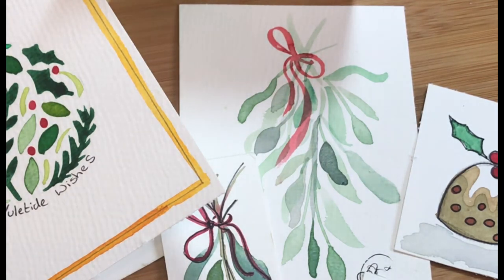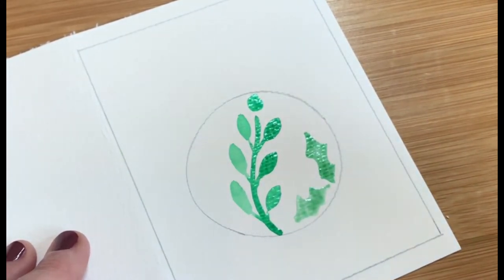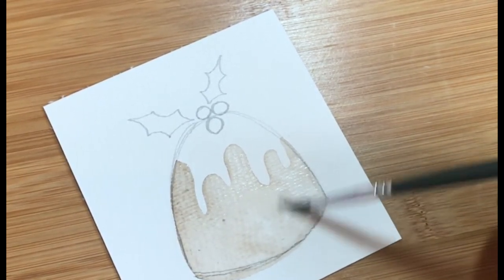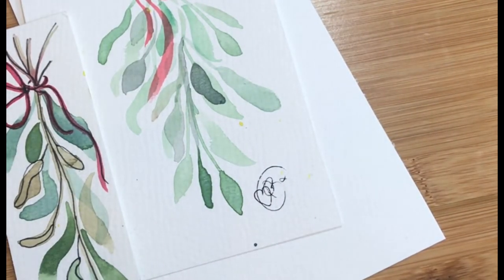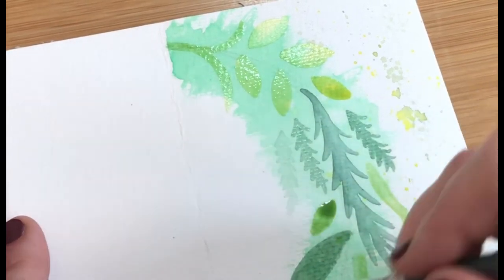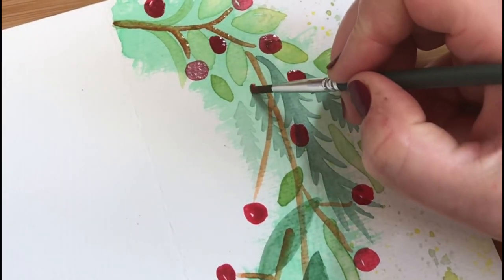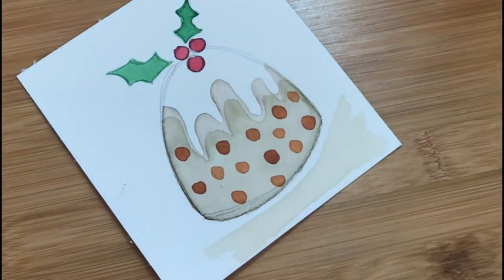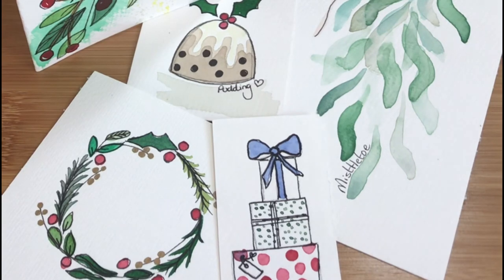Easy Watercolour Christmas Illustrations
Set up your paints, take some ‘me time’, be creative and have some fun painting these lovely Christmas designs.

They are just perfect for Christmas Cards, gift tags or ‘just because’.